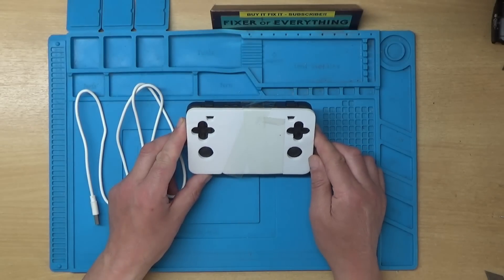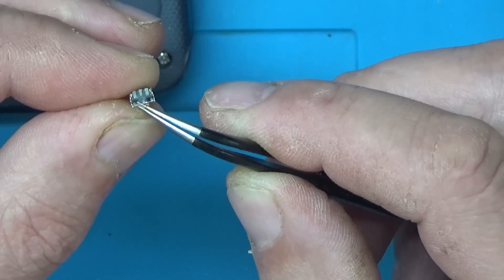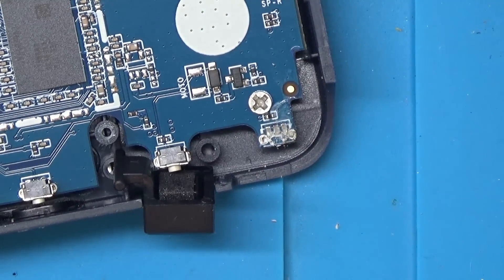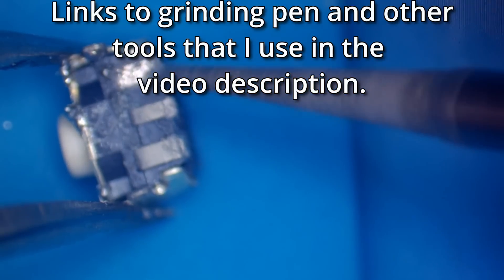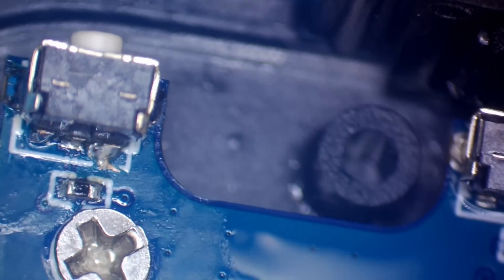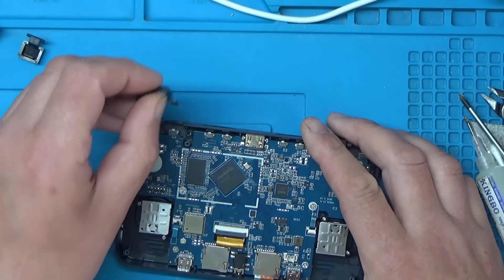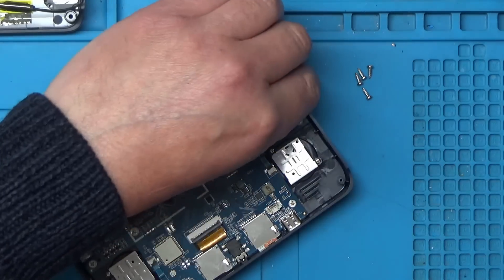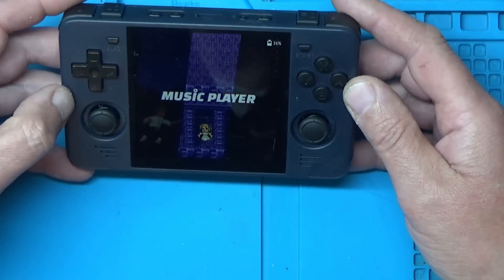Subscriber Dropped His RGB30 Console | Can I Fix It?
A subscriber asked if I could take a look at his RGB30 console that he accidentally dropped onto a hard surface. Let's take it apart see what the damage is and hopefully repair it!

Some of the tools and equipment that I use:

170 piece electronics tool kit (security bits)
SMD Tweezer set
Aixun T3A Soldering Station
Soldering Flux Alternative
Low Melt Solder : Cheaper Alternative
Grinding pen
USB Power Meter Tester
SMD Component ruler 3x (for sizes of components)

Other Equipment:
Main Overhead camera: Sony HDR-CX450 with 3rd party remote and RODE VideoMic Pro
Other cameras: Canon G7X, iPhone 6
Microscopes: Amscope trinocular (clone) with FHD 48MP Camera V8
& Adonstar AD409 Pro.

RGB 30 Console Repair
RGB30 Console Repair